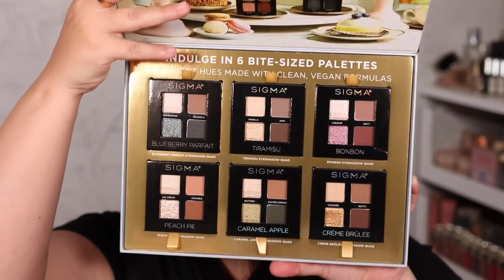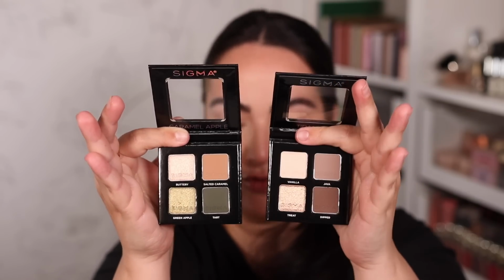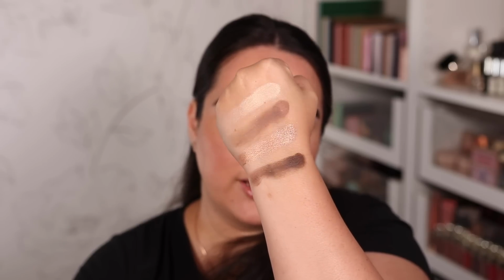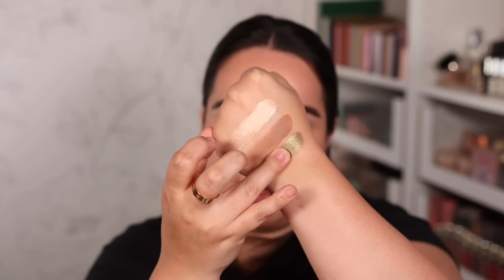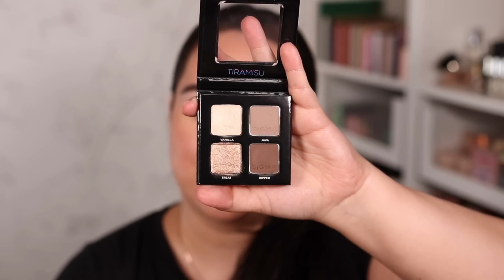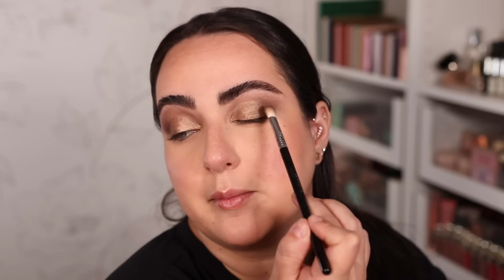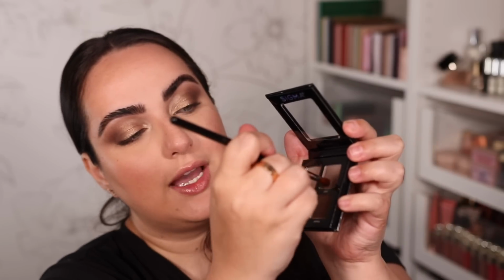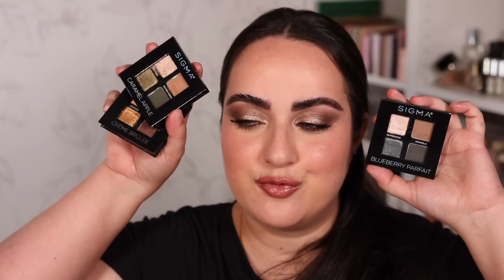SIGMA BEAUTY PATISSERIE EYESHADOW QUADS! WHICH ONE IS BEST?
ABH Mascara
Glossier Brown Eyeliner
COMPLEXION👇🏼
LIPS: 👇🏼
Charlotte Tilbury Lip Liner (Love Trap)
Pat McGrath Gloss (Sunset Rose)
TOOLS 👇🏼
BK Beauty (10%OFF “PATTY10”)
Wayne Goss 03 Brush
Eye Brushes: 15, 01, 28, 13, 03, 14, 26, 23, 21
Face Brushes:  05, 36, 37, 18, 31, 19

BRAND CODES 👇🏼
✨BK BEAUTY
Code: PATTY